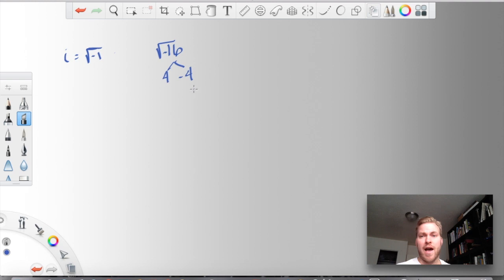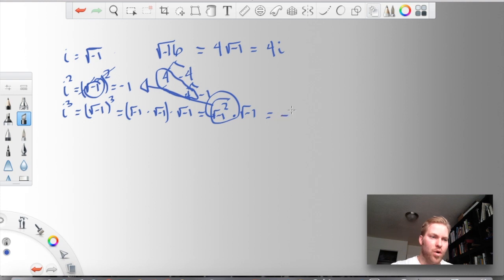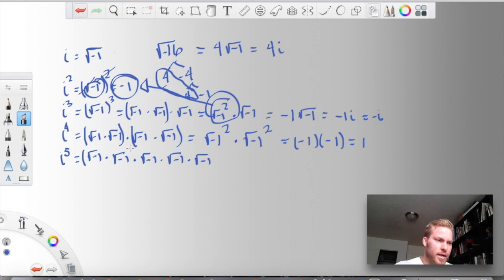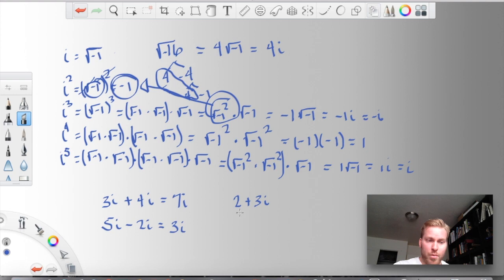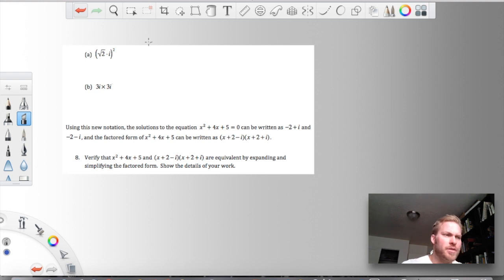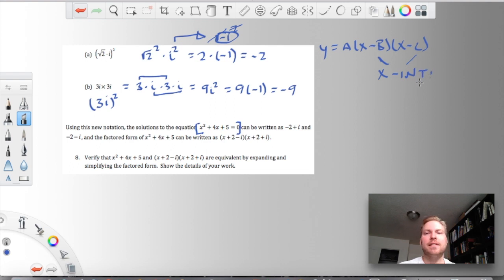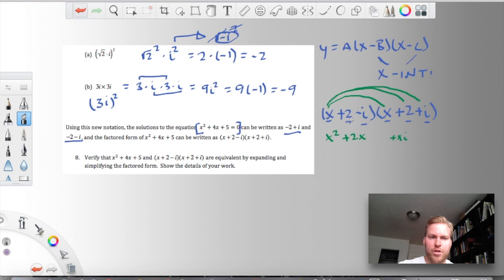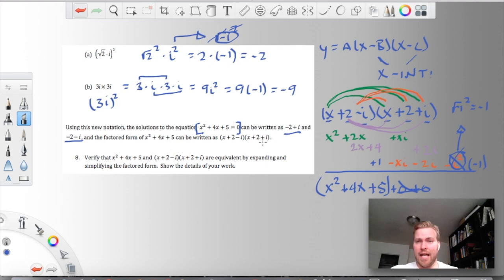Imaginary Numbers Part 2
This video is about Imaginary Numbers Part 2